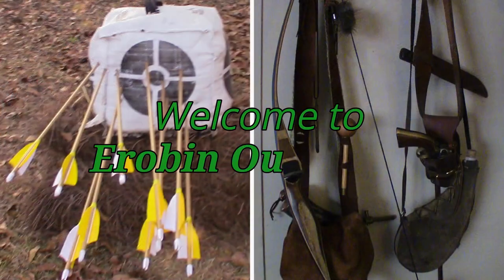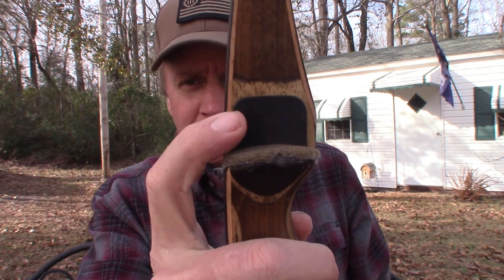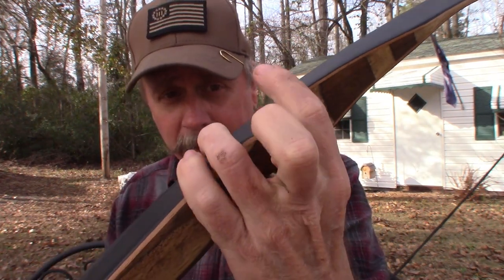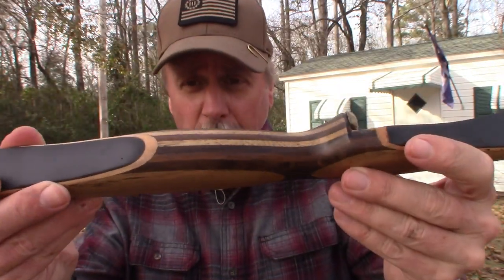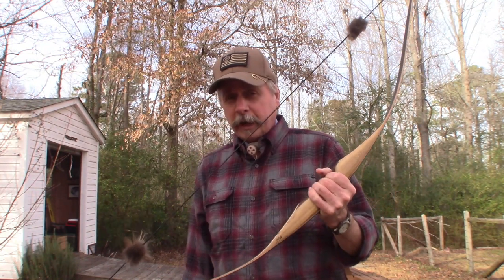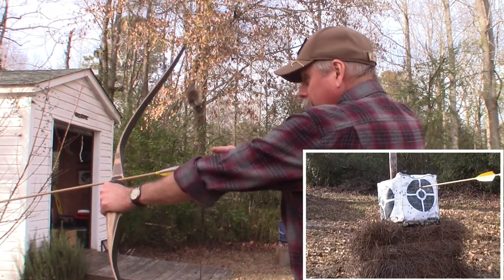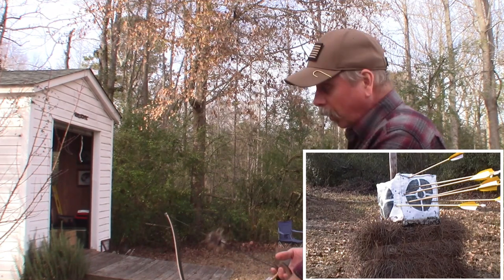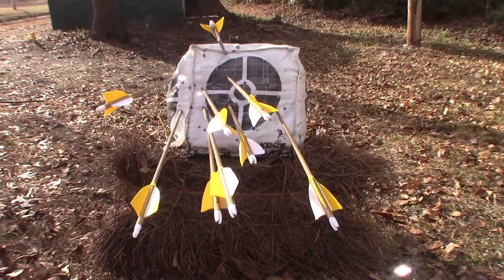Traditional Longbow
This video reviews my brand new Long Bow. It's a traditional 54" bow with a 35# draw weight. I love the small, light size of it, It's a very rustic looking traditional bow.  Come see how I do shooting it for the first time.